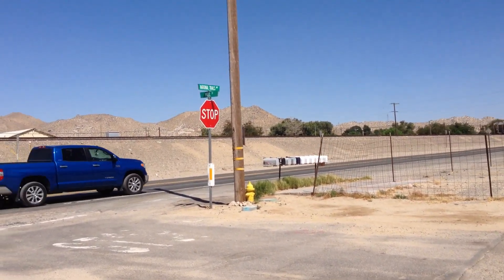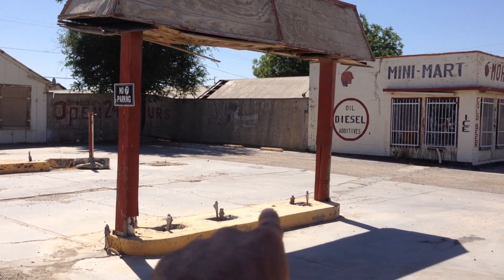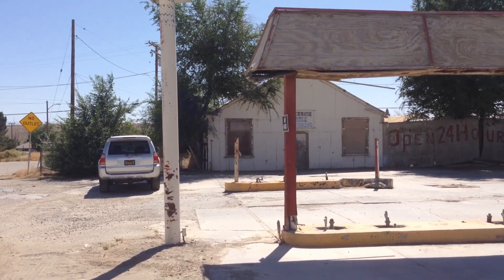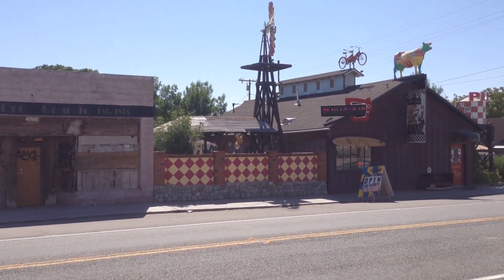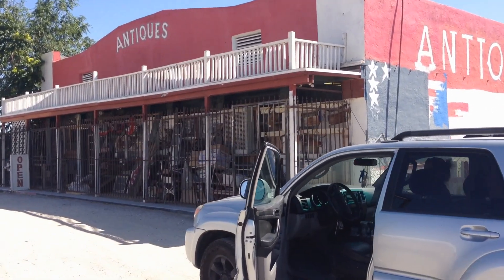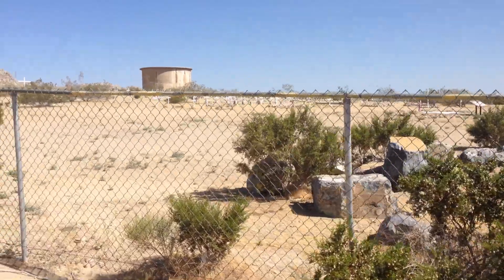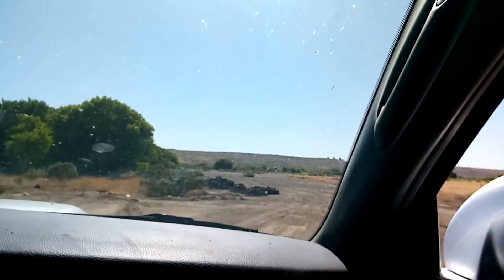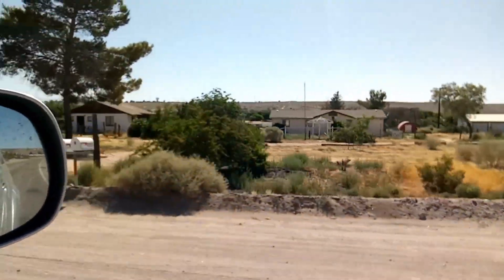Oro Grande California - Still standing on historic Route 66 | An 1850's cemetery